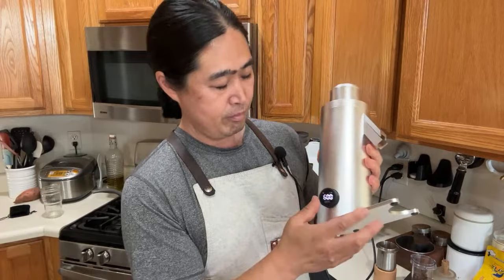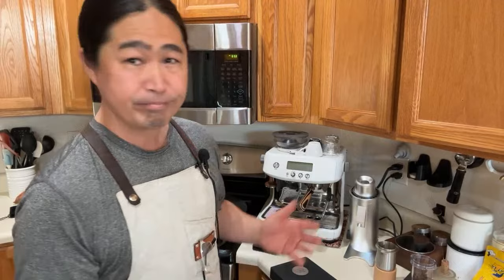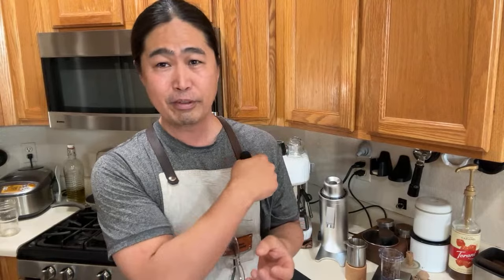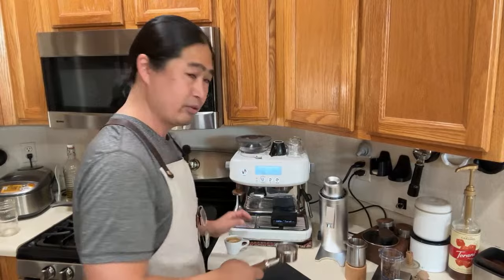Real Look | Is the DF64V a good addition to your Breville Espresso machine?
Tiny Coffee Scale
Puck Screen